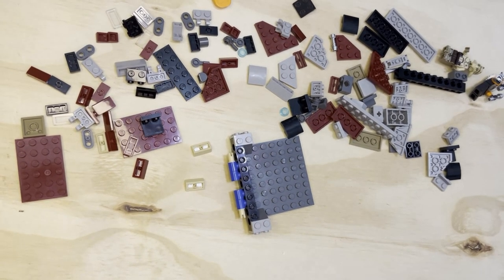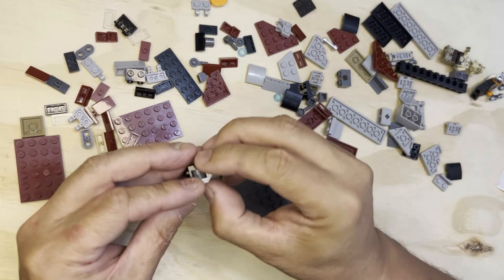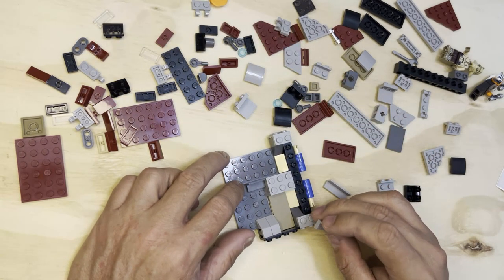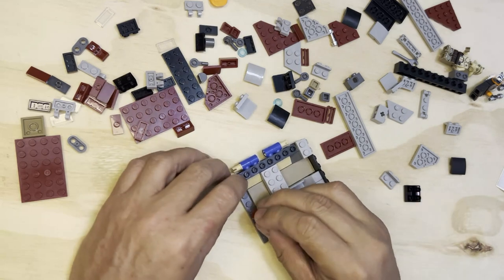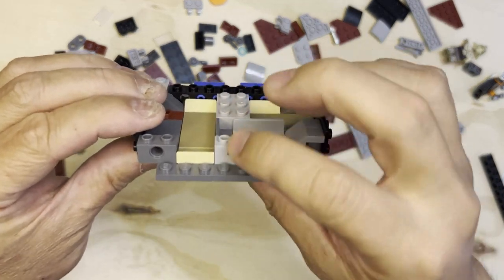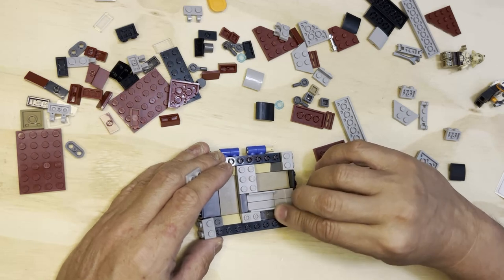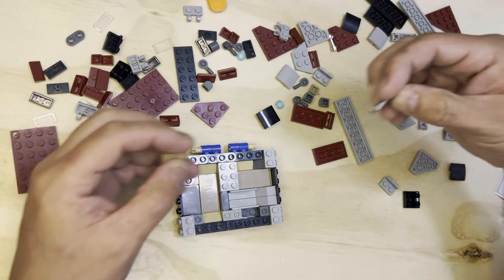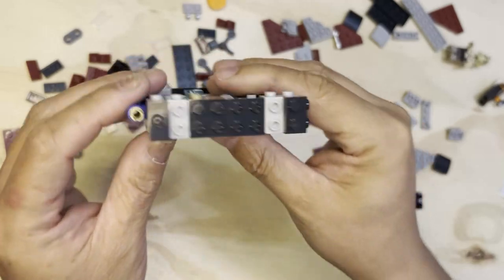Unboxing & Building Ahsoka Tano's Jedi Shuttle